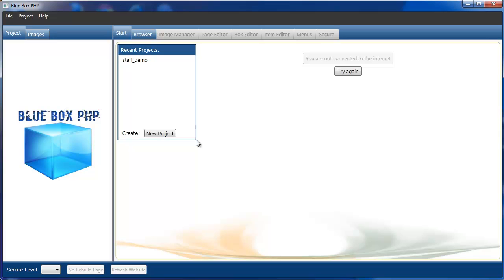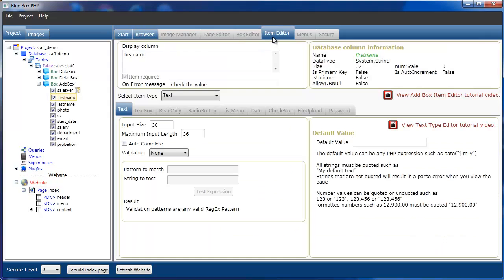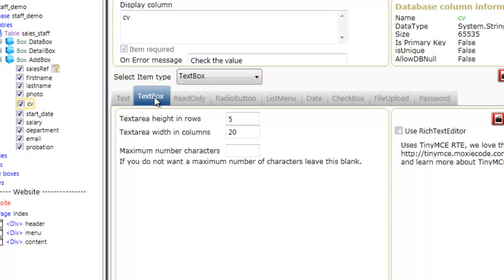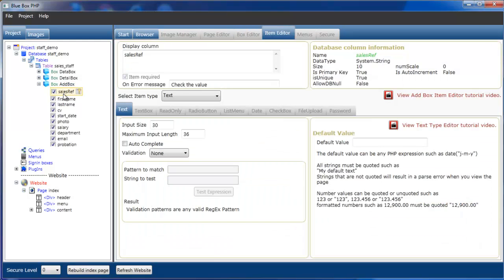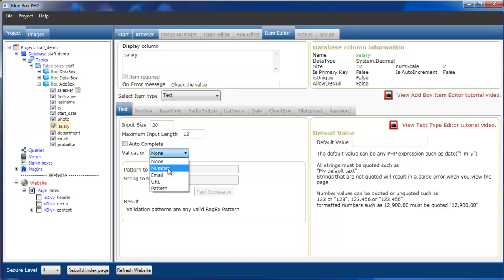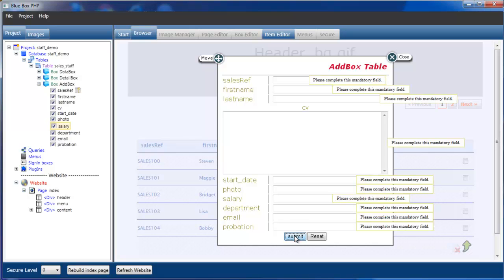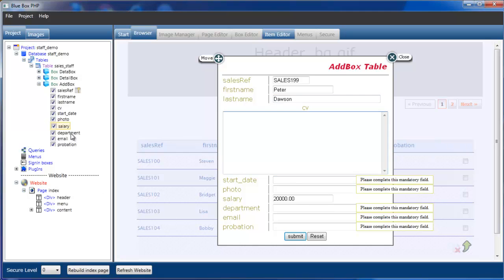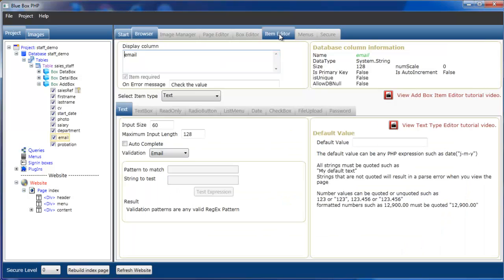PHP Generator. Add / Edit Box Text and Textarea item types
Tutorial for mysql php generator BlueBoxPHP. Add / Edit Box Text and Textarea item types tutorial